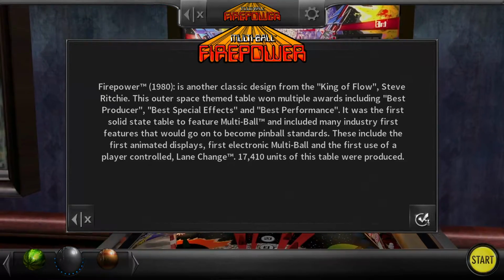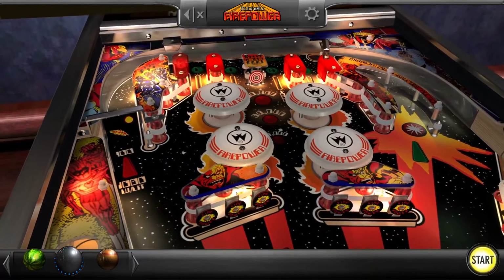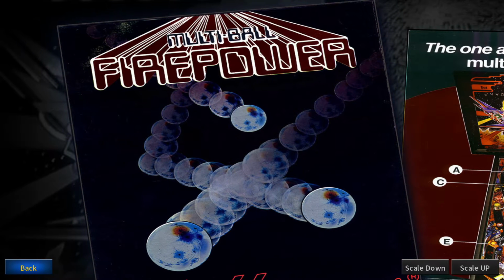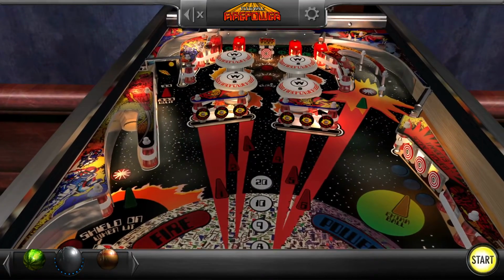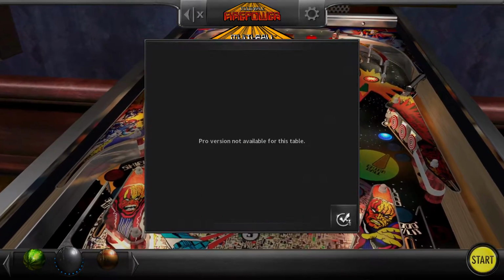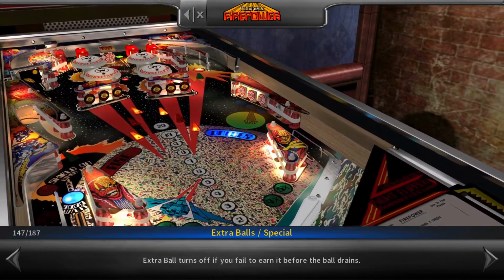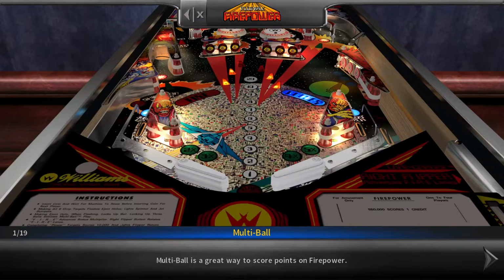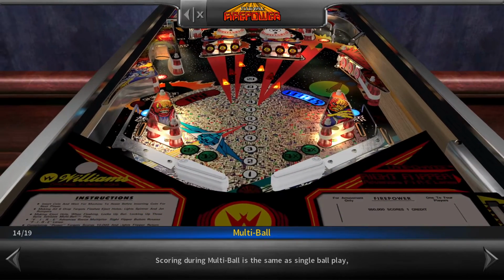🎮Pinball Arcade #14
🎲Pinball Arcade by FarSight Studios features exact recreations of the all-time greatest pinball tables from Stern Pinball® and Gottlieb® together in one game.

Every flipper, bumper, sound effect, and display pixel has been painstakingly emulated in astonishing detail.

Regular updates will add classic pinball tables for years to come!

The Pinball Arcade is the most realistic and comprehensive pinball game ever created. Please support us in our efforts to preserve these tables and join the indelible part of Americana that is pinball!